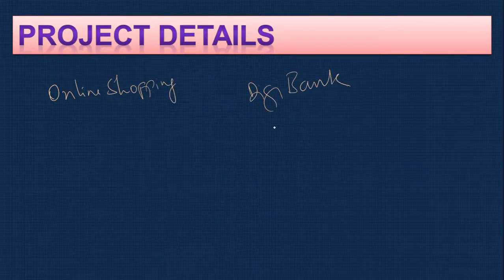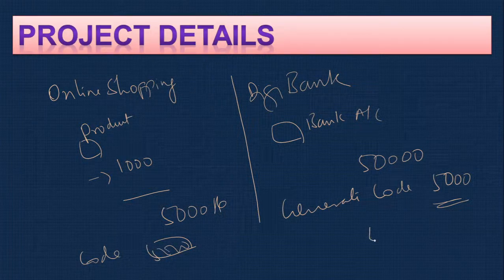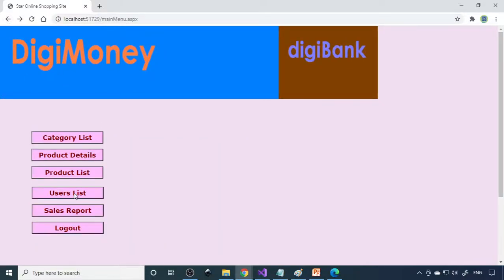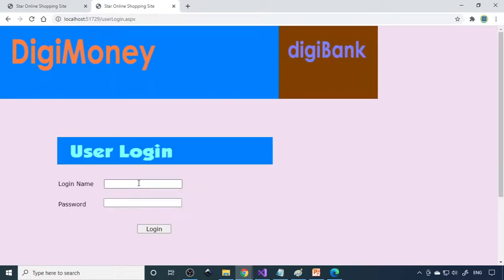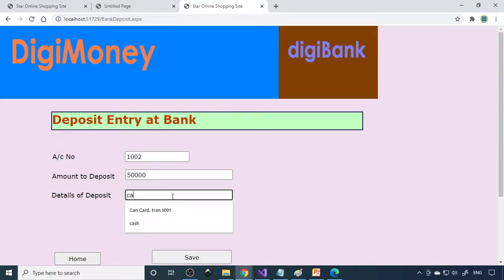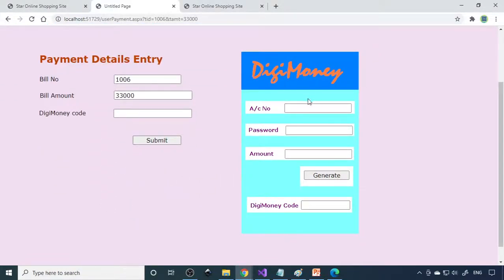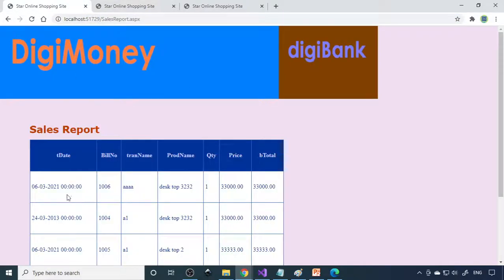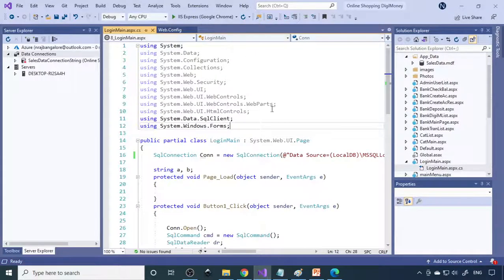Shopping with Ditigal Banking ASP.net C# Online Project | BCA BE project | asp147